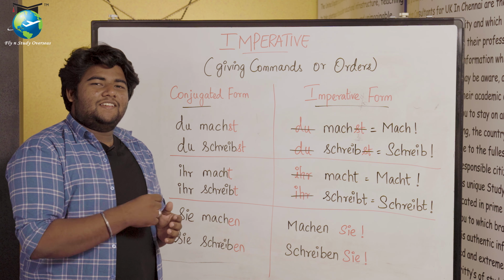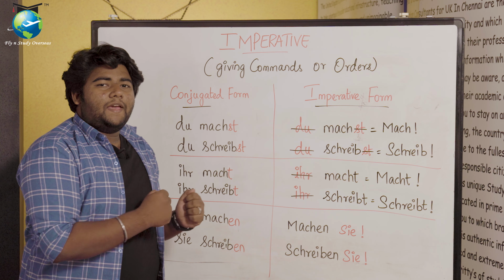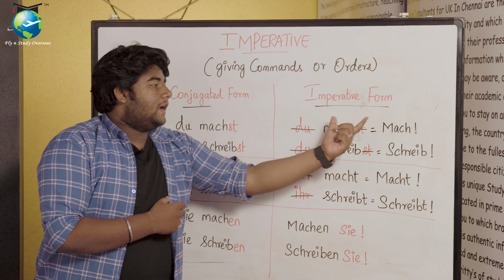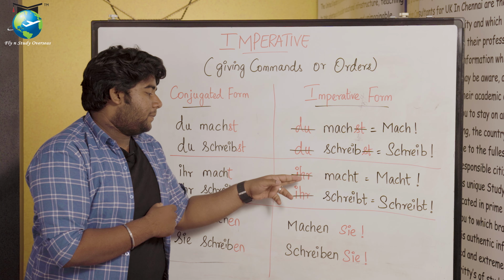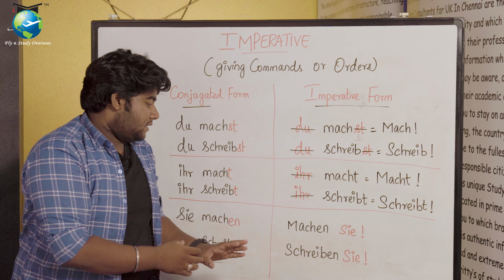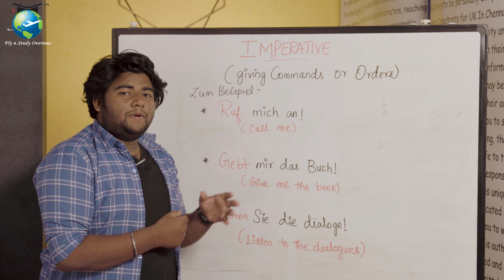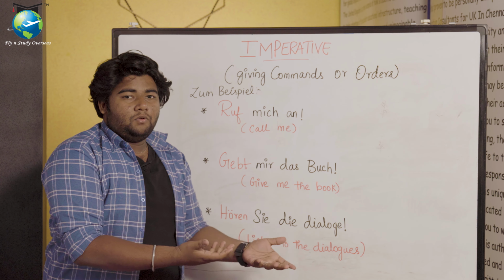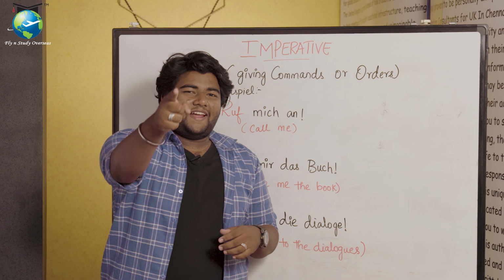Learn German Language - A1 - Session 47 - IMPERATIVE - Learn German Language in ENGLISH